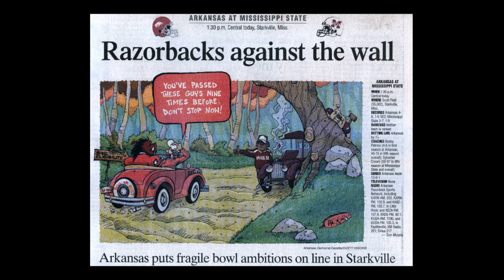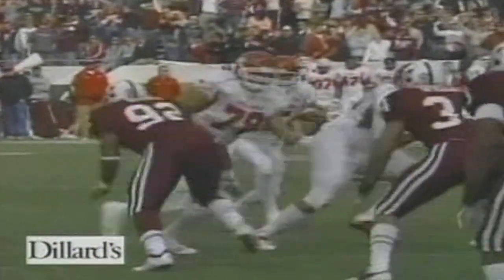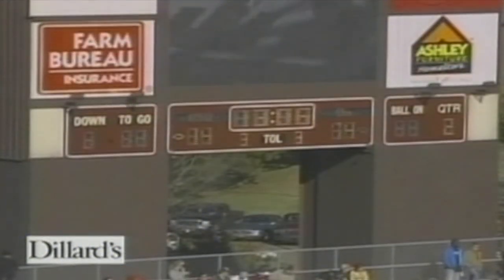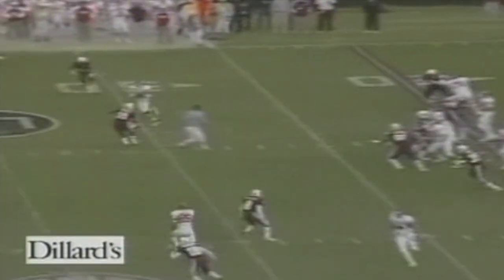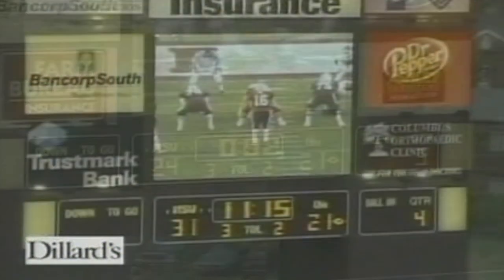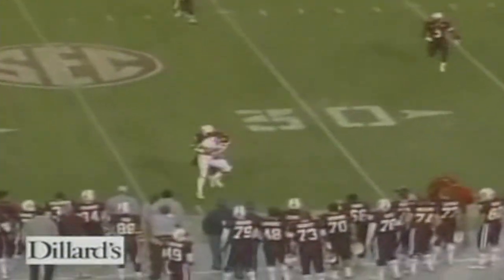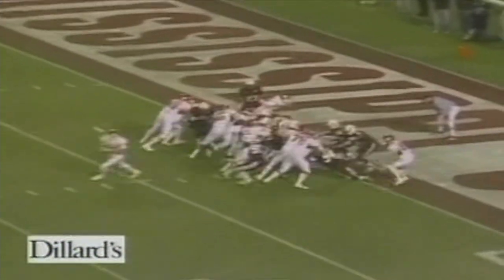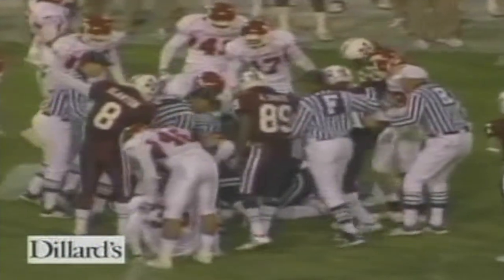2008 Game 11 - Arkansas at Mississippi State